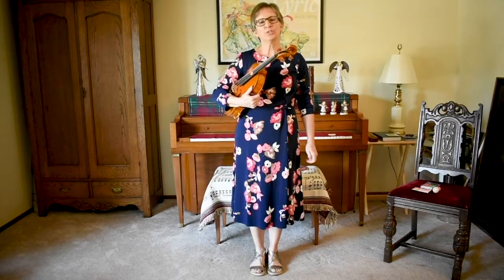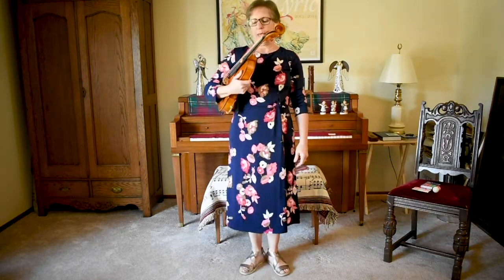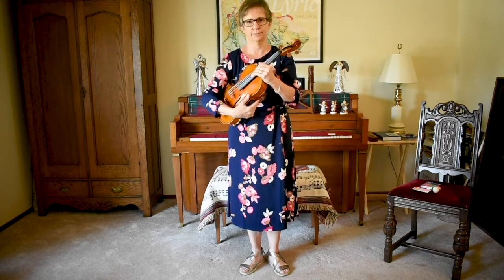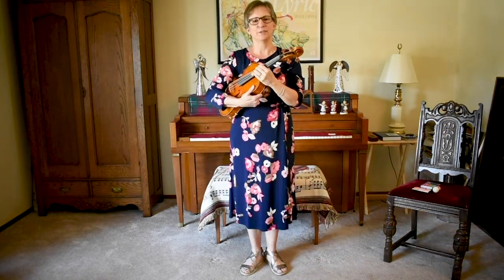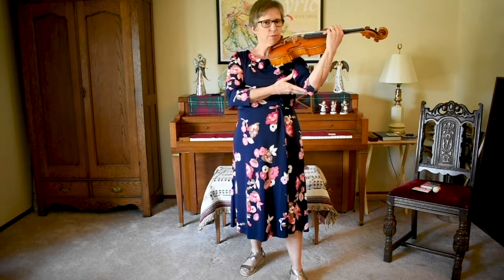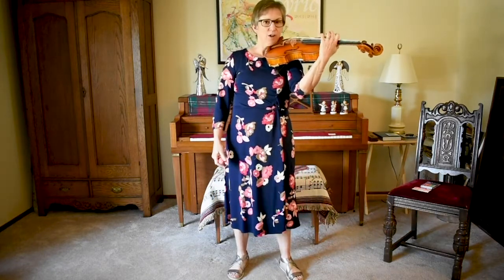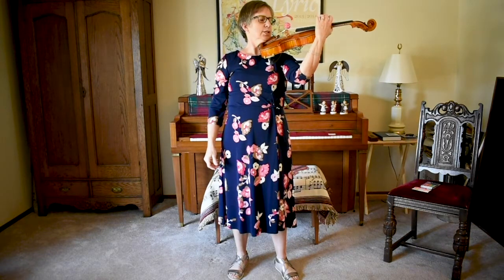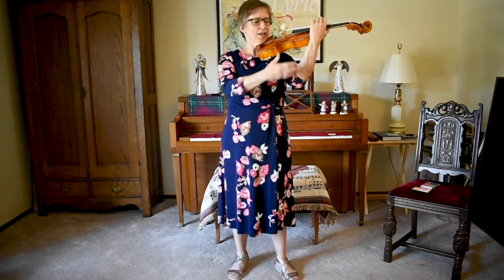10: Statue of Liberty and Bouncing a Ball for viola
Learn to place your instrument in playing position by starting with a posture of power and moving into a posture of relaxation. Balance a ball on your 2 lower strings to be sure the instrument is held at the proper angle.

Beginning to play a bowed string instrument can be challenging even under normal circumstances, and the distance learning environment generated by the pandemic has made this task even more daunting.

Eastman is here to help.

We’re working with renowned string educators Joanne May, Samantha May, Joanne Erwin, and Jason Heath to bring you a series of practice videos for violin, viola, cello, and bass.

These videos use the string pedagogical principles of Paul Rolland to cover important topics for beginners like the parts of the instrument, tuning, moving rhythmically to music, and other physical motions required for quality string playing.

We hope you are able to use these videos to augment your current teaching materials and help your students develop a healthy physical approach to the instrument.

Whether it’s creating instruments that look and sound great or connecting teachers and students with the best materials, Eastman is continually looking to bring value to your students and help the next generation of string players to succeed.